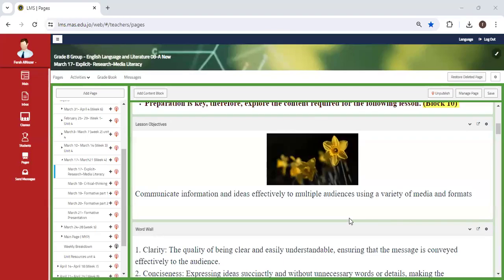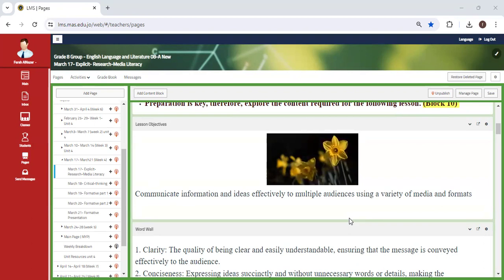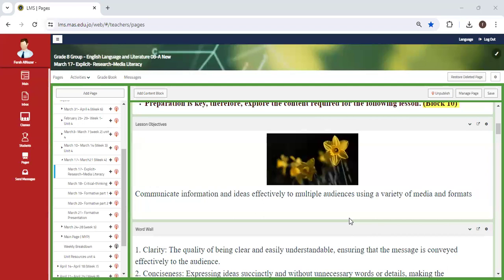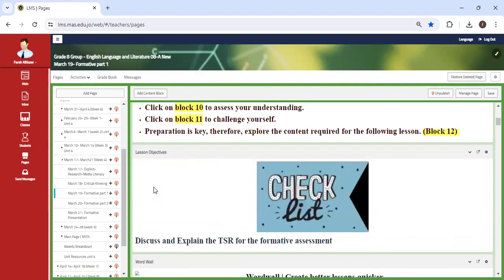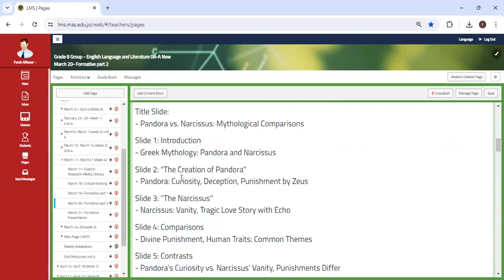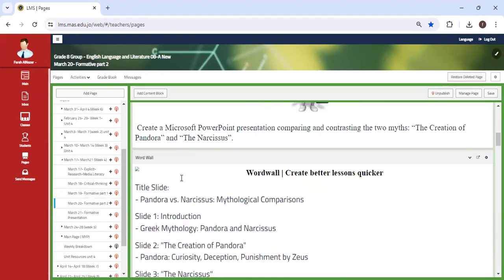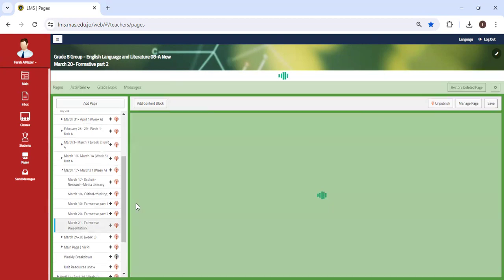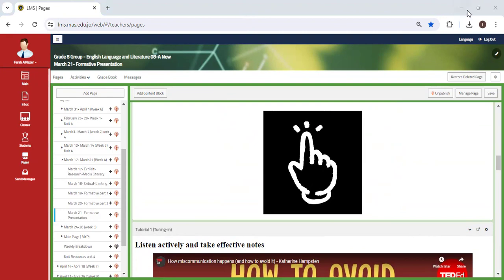Unit 4 - Week 4 - English - Grade 8 - By Ms. Farah Al Nazer